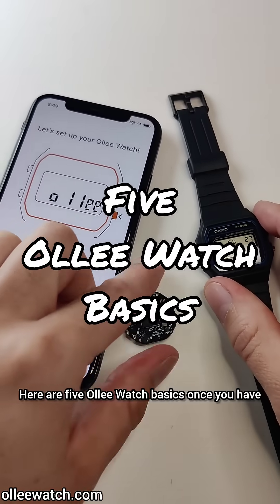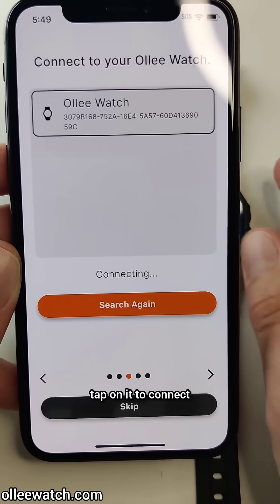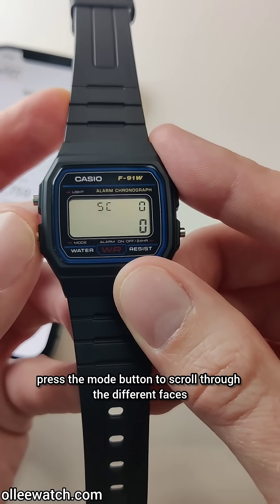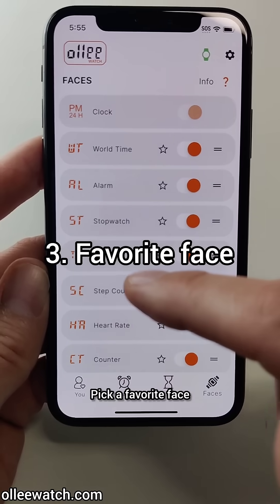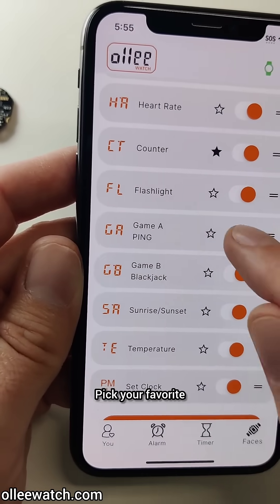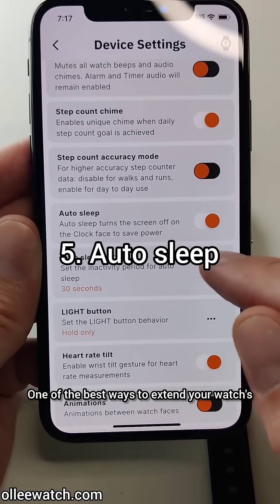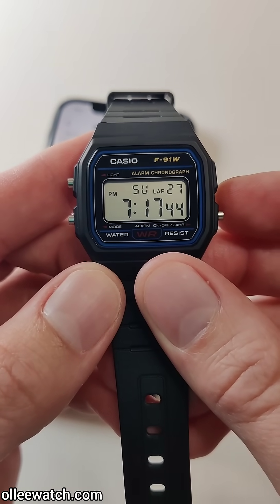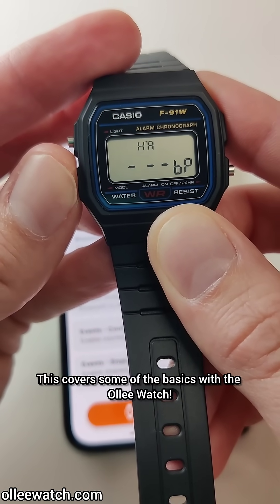Ollee Watch Basics - mod for Casio F-91W and A158W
A short how-to video demonstrating some basic functionality of the Ollee Watch. A lot of functionality is exposed with this Casio mod without overcooking the user interface!